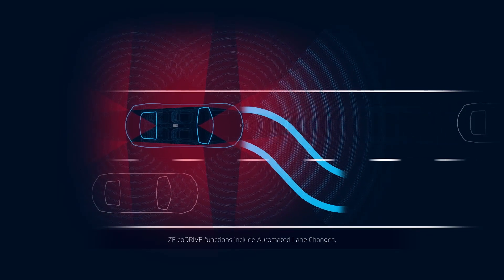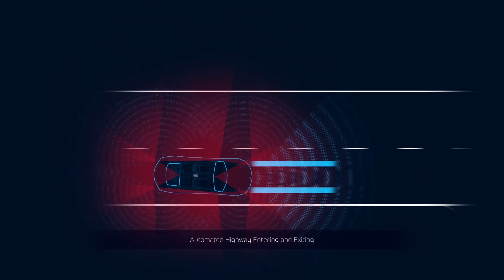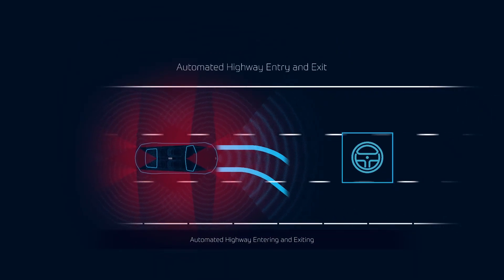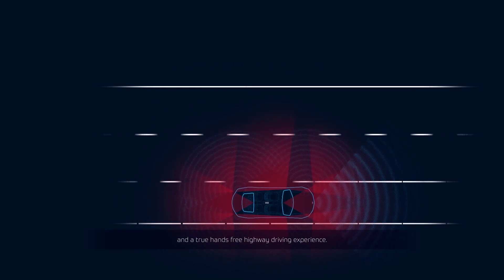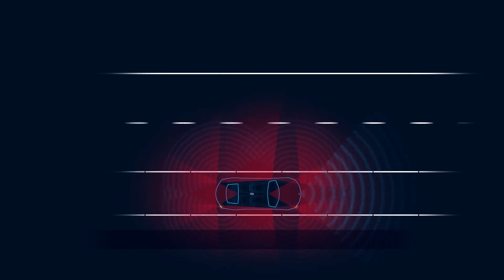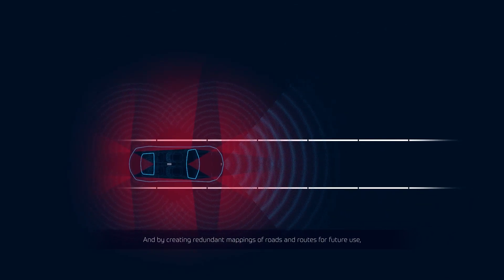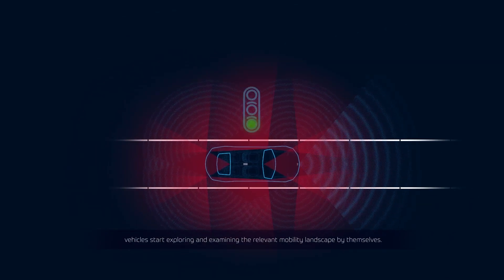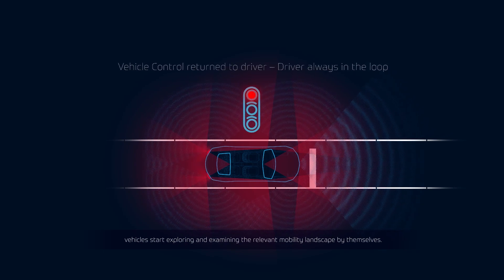ZF coDRIVE: Advanced Level 2+ System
With its comprehensive portfolio of intelligent advanced driver assistance systems, ZF offers solutions scalable to cost and functions desired. ZF coDRIVE is the second part of a three-part offer that bundles the group’s Level 2+ solutions. The system extends the functionality of traffic jam and highway driving support. 360° surround camera perception and the processing capability of Mobileye’s EyeQ technology enable automated lane changes and automatic overtaking.

Watch the video and learn which advanced safety and convenience functions ZF coDRIVE delivers.